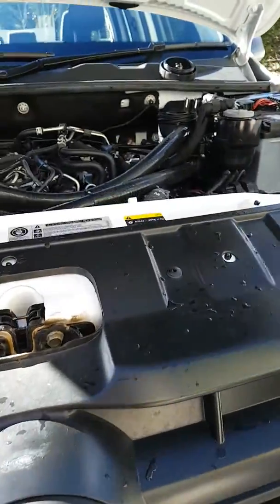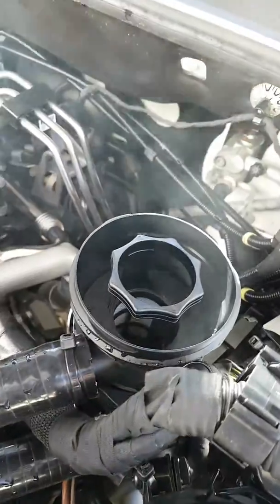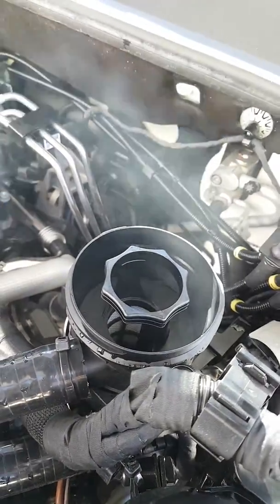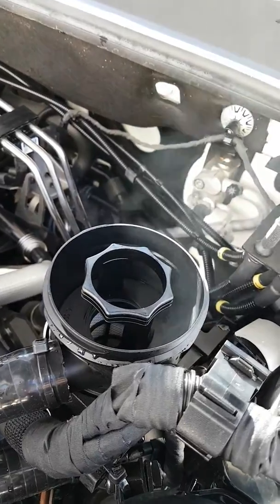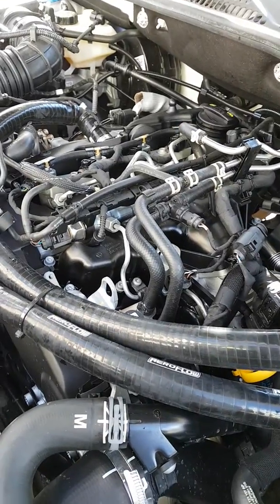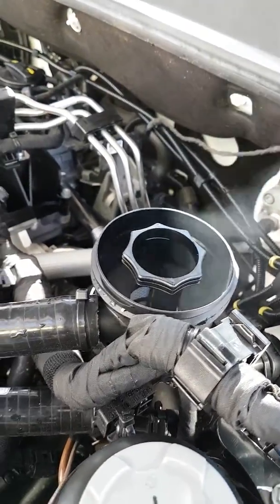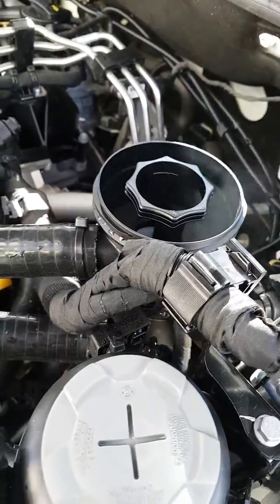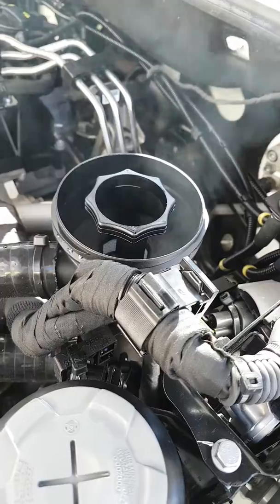Oil Fumes separation made easy on VW Amarrok 2.0 TDI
See why we have been the Biggest Ambassadors for Saving Diesels.